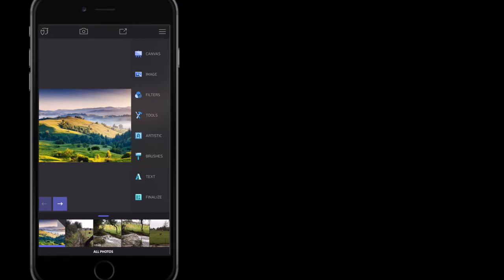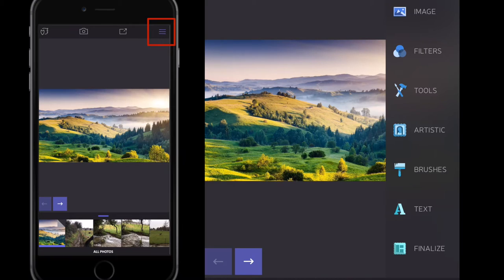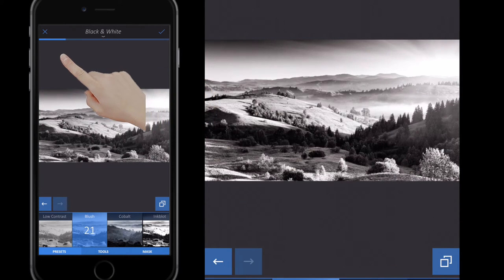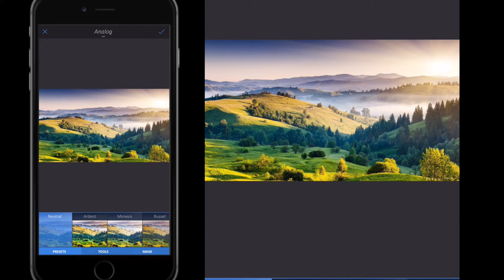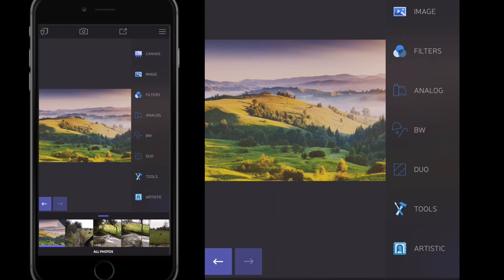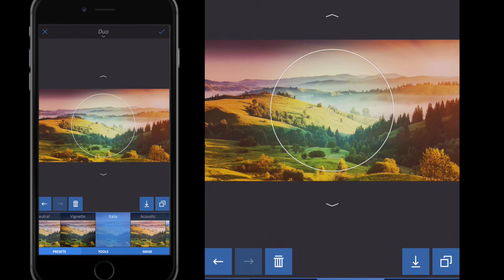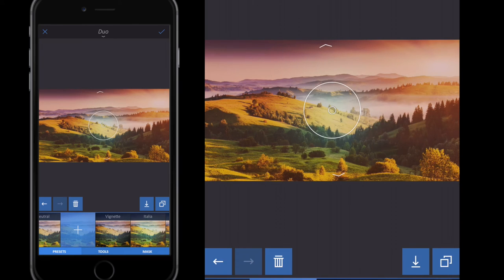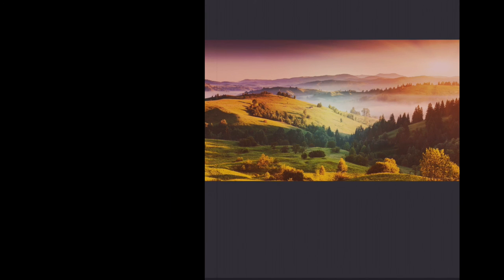Enlight App Quick Tutorial | Simple Filters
This video will show you how to:

* Use filters on the enlight app.

About Enlight

Enlight offers:

Image Perfection
• Brilliant features to bring the best out of your photo
• Precise & selective control over tone, color, and details
• Create and save your own unique presets
• Built-in masking within every tool allow you to seamlessly blend effects

• Reproduce the style of classic cameras and vintage film
• Revitalize colors with two-toned gradients
• Add light leaks and custom vignetting for a retro feel

• Discover the magic of monochromatic photos with darkroom-inspired techniques
• Signature presets dedicated to stunning b&w photo conversion
• Add artistic touches with film intensity, grain, and fade

• Easily convert your photos into artistic masterpieces
• Create amazing painterly effects
• Convert any image to unique street art
• Transform your photos into realistic looking sketches

Decorative Touches
• Personalize: draw, write, or doodle directly on your image
• Decals & special effects add-ons make your photo unique
• Add and customize text, borders, frames, and more!

Photo Mixer
• Overlay two photos to produce a double exposure effect
• Create photo montages for impressive surrealistic results
• Seamlessly merge photos with various blending modes

• Instantly repair under or over-exposed photos
• Bring out lost details with a simple swipe
• State-of-the-art noise reduction tool
• Clone/Heal tool allows for seamless removal of defects

Power Tools
• Bloat, shrink, or reshape specific objects in the photo
• Linear, mirror, and radial tilt-shift options to shift focus
• Multi-channel curves for ultimate control over image tonality
• Universal masking for precise control over every effect

Crop Options
• Flip, rotate, and straighten crooked photos
• Perspective: vary the photo as if taken from a different angle

• Make your photos square-ready for Instagram!
• Create funny memes to share with friends
• Design unique photo collages with a variety of templates
• Share multiple photos at once

Innovative Workflow
• Not finished editing? Auto-save photo sessions, continue later
• Compare your work to the original with before & after
• Choice of export quality (JPEG, PNG or TIFF)
• Real time 19MP editing on iPhone 5 and iPad 3/iPad Mini 2 and above
• Animate your editing sessions to show your workflow